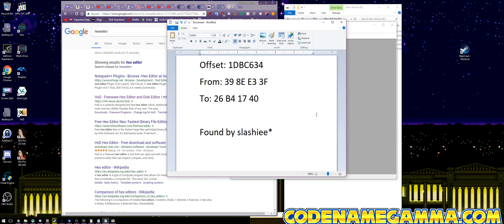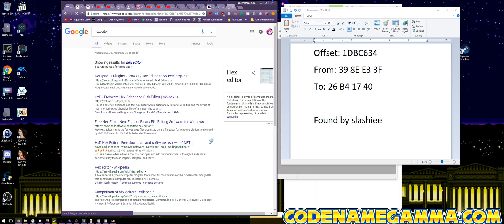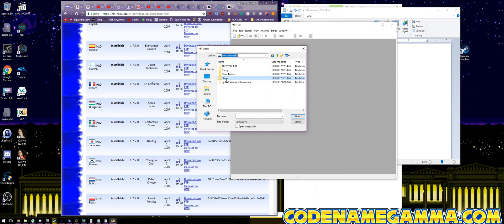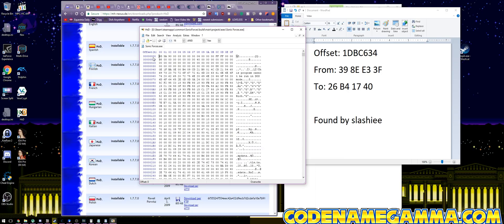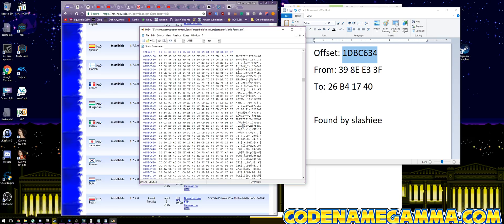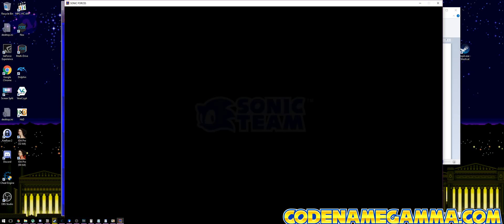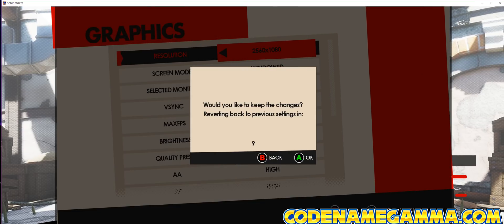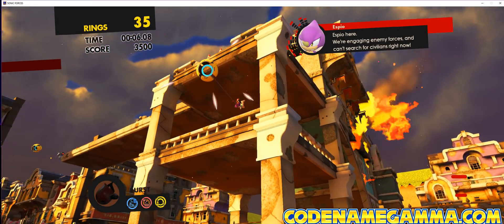Sonic Forces PC - 21:9 (2560x1080) Ultra-widescreen Patch Tutorial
Offset: 1DBC634
From: 39 8E E3 3F
To: 26 B4 17 40